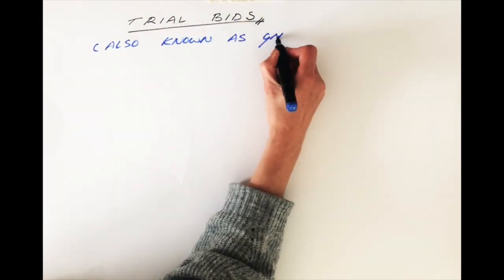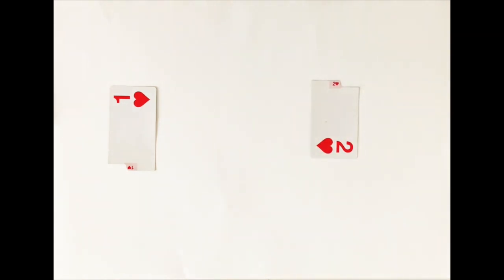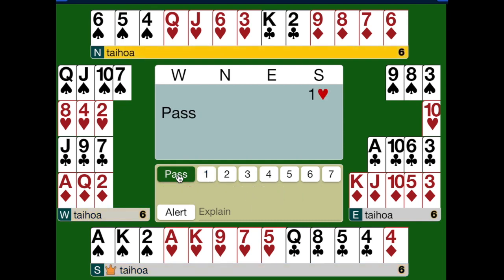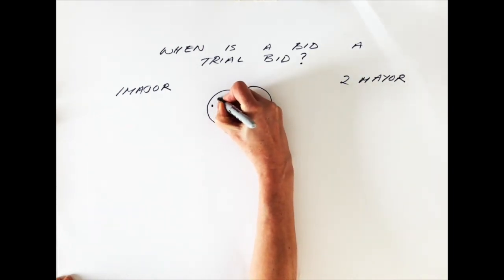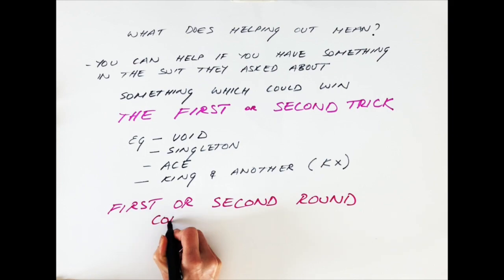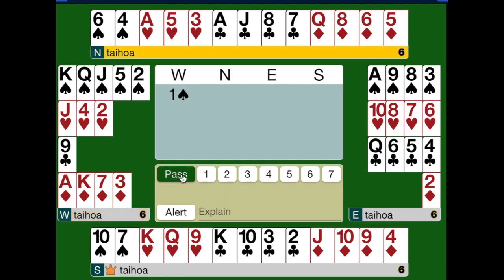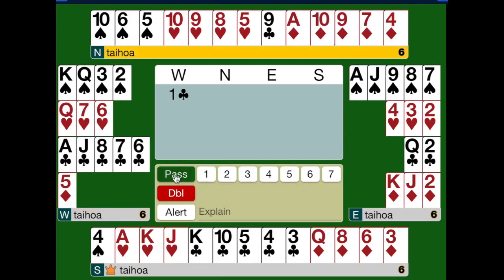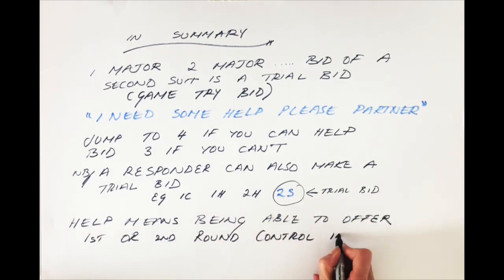Trial bids (game try bids)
This video is about trail bids (game try bids) in bridge bidding.